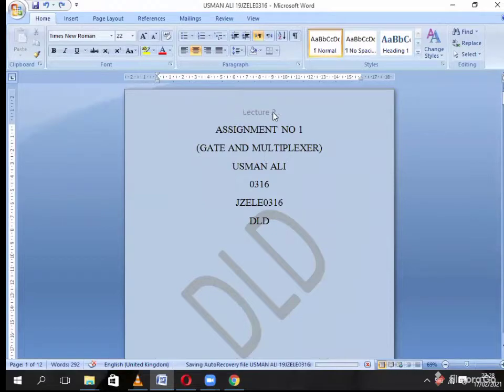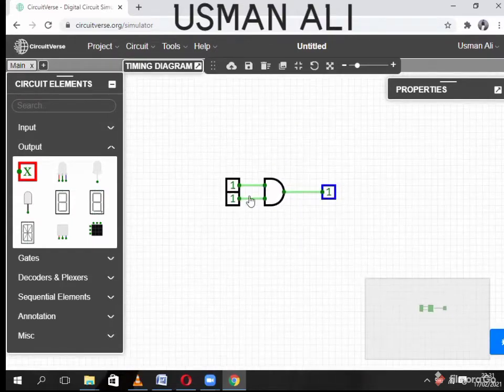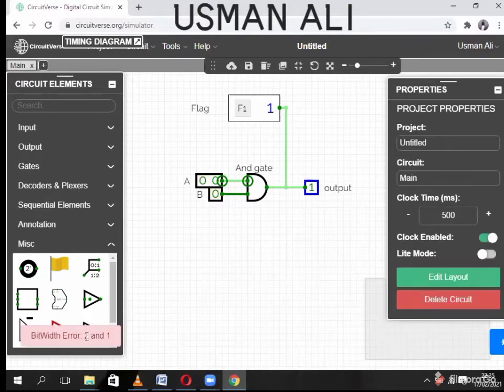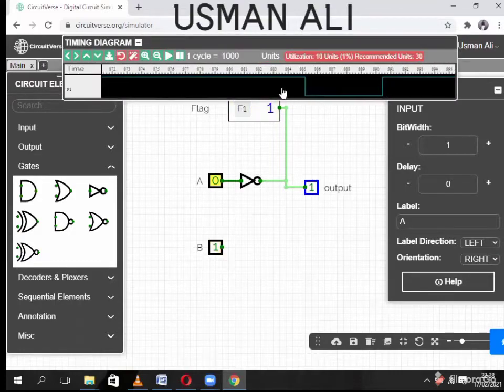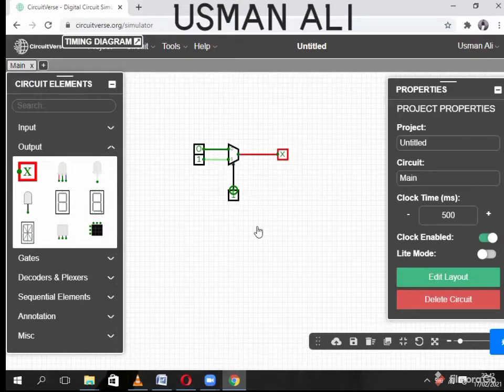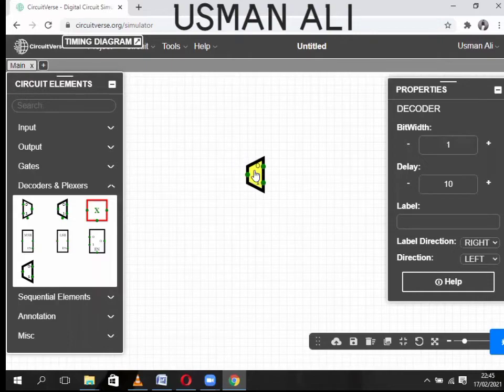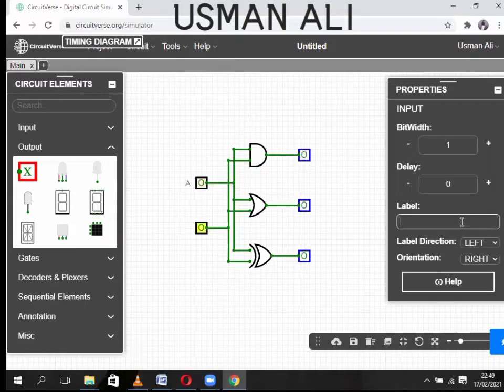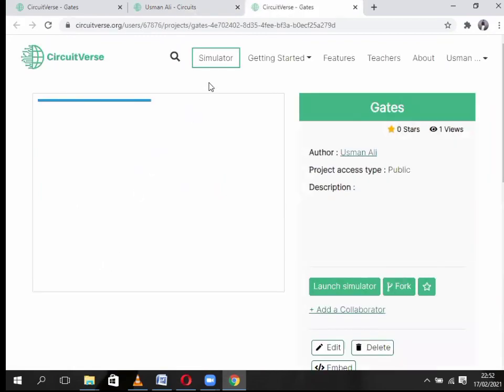2nd Lecture of DLD login timing Diagram Gates Multiplexer and Decoder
Proper way of signup and login. Timing diagram and how all gates works and show timing diagram of them and details multiplexer and decoder and how to increases and decreases there signals.